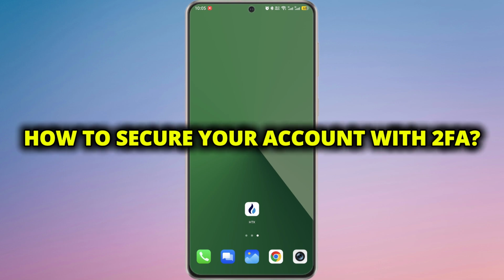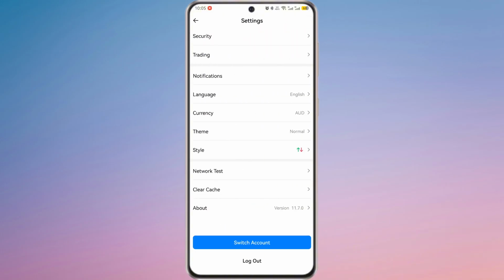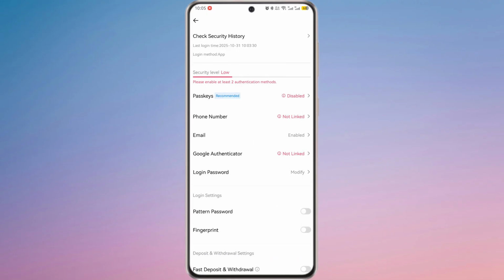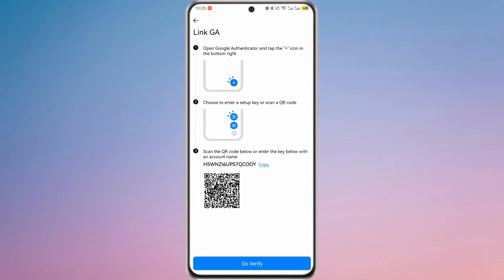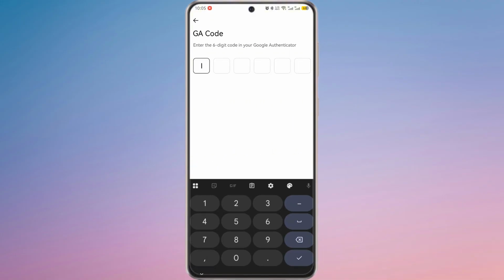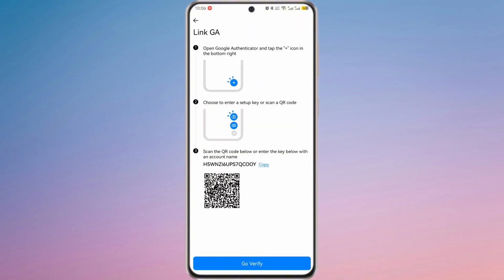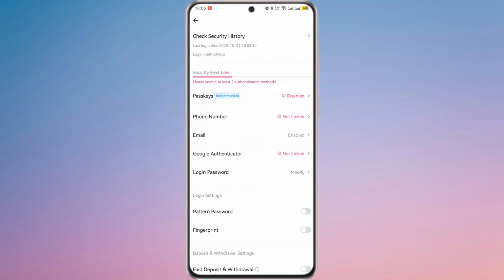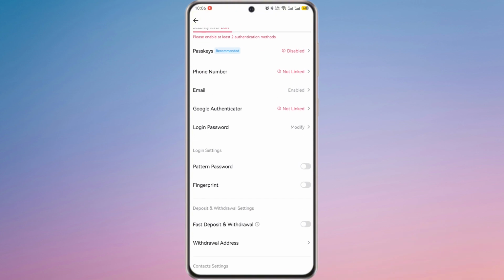How to Secure Your Huobi Account with 2FA 2025?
Want to protect your Huobi (HTX) account from unauthorized access? In this step-by-step tutorial, we’ll show you how to secure your Huobi account with 2FA using Google Authenticator, SMS verification, and additional security options like Passkeys, Fingerprint, and Pattern Password. Learn how to link Google Authenticator, safely back up your recovery key, and enable strong authentication methods to keep your funds and account safe.

We’ll guide you through the process of setting up 2FA, activating extra security features, and ensuring that every login, withdrawal, or account change requires a verification code or authentication. Follow along to enhance your Huobi account security, prevent unauthorized access, and trade cryptocurrencies safely and confidently.

Drop your questions in the comments, and we’ll be happy to assist!